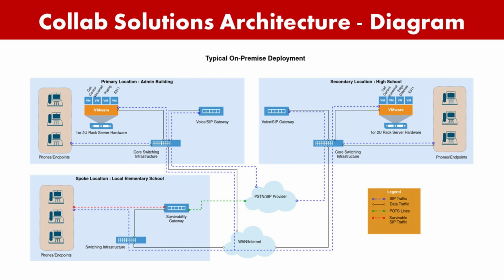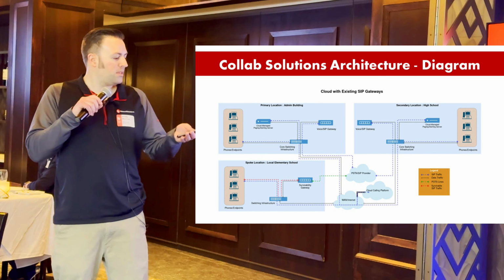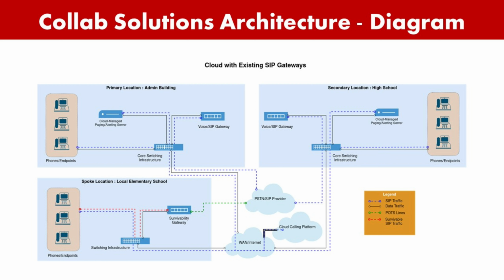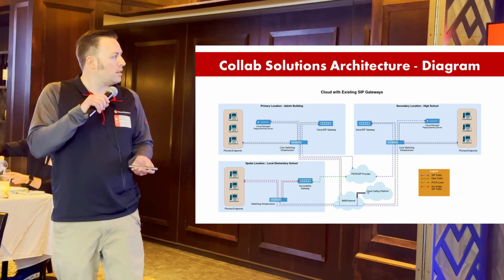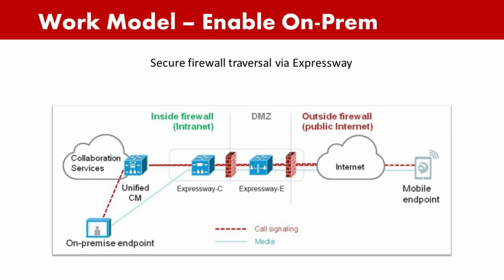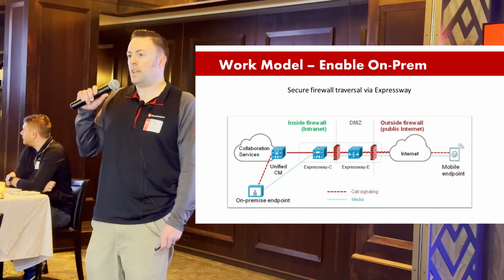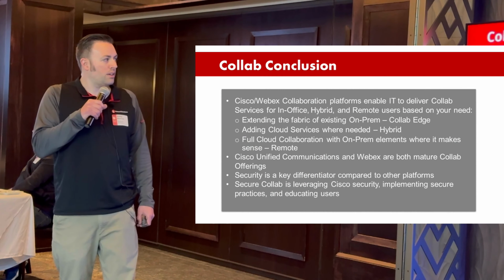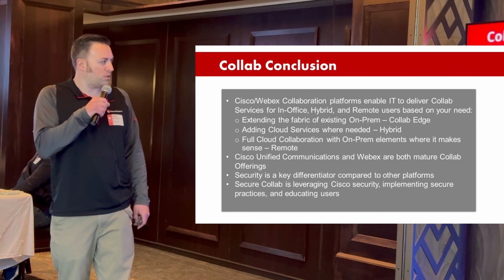Collaboration 101 - On-Premises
In this video, Andy explains the basic layouts of typical on-premises and cloud-based collaboration solutions. He then focuses on the advantages of on-premise solutions, highlighting greater control over data, enhanced security, and customization options tailored to specific business needs. This overview helps viewers understand the benefits of maintaining an on-premises collaboration infrastructure.

To learn more about collaboration or any other business technology solution, to schedule a conversation with the experts at Network Solutions!